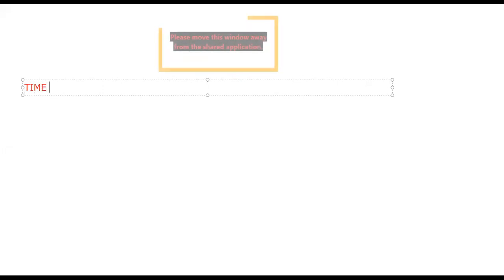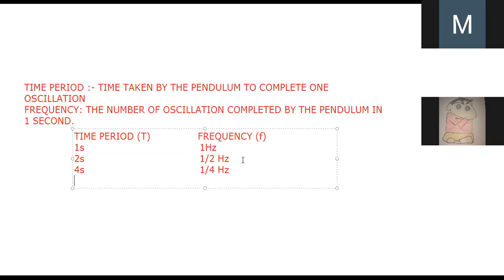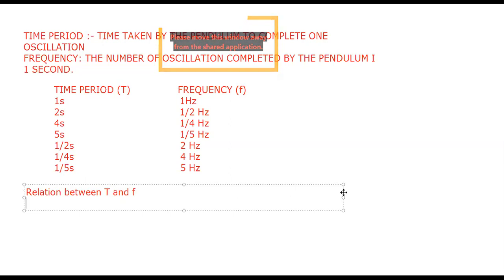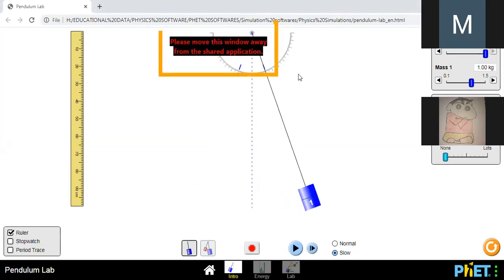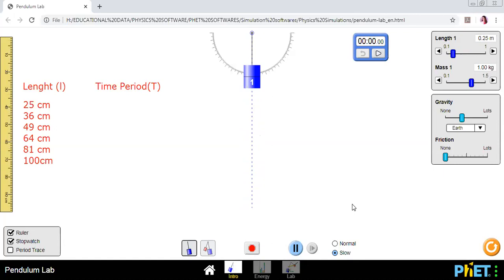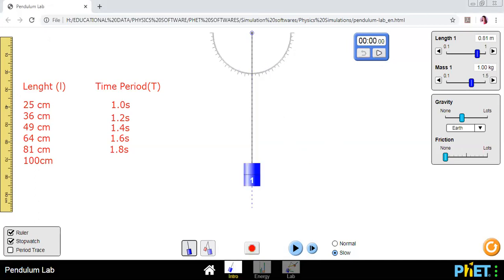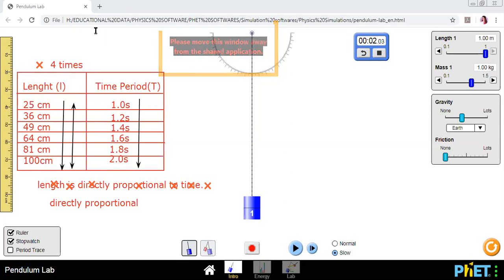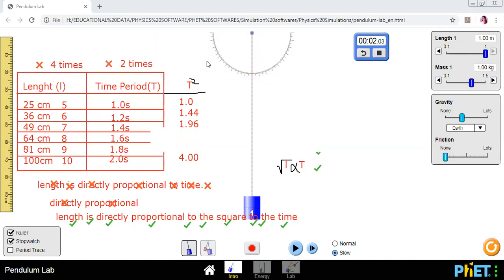SIMPLE PENDULUM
THIS VIDEO IS DESIGNED TO CATER THE SYLLABUS OF ICSE CURRICULUM OF GRADE 9 PHYSICS